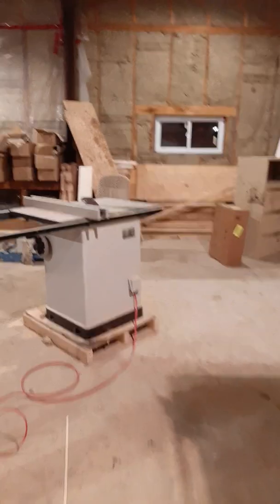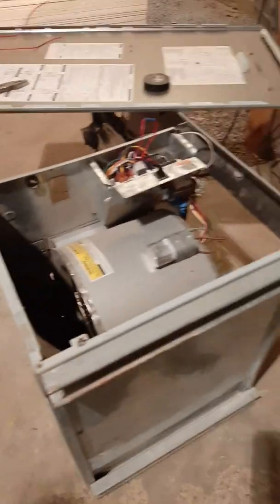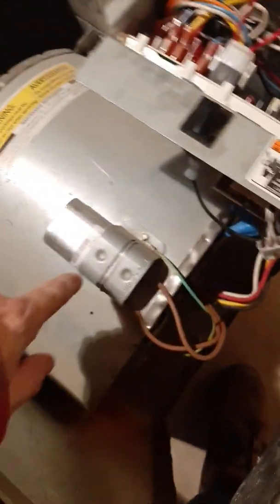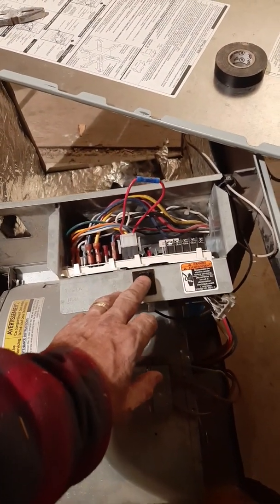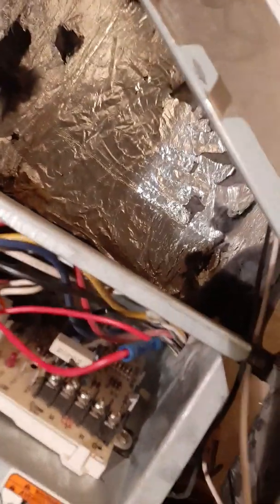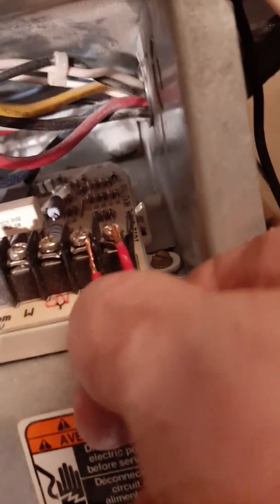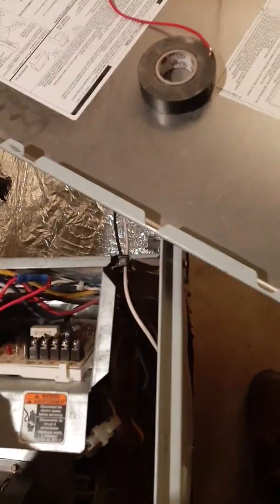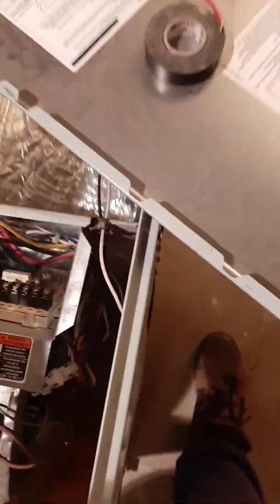Hooking up outdoor wood boiler to heat workshop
Wood boiler in workshop, thermostat connection, furnace control board bypass